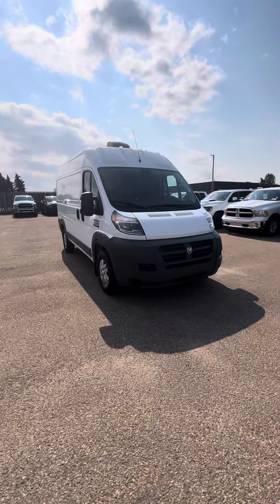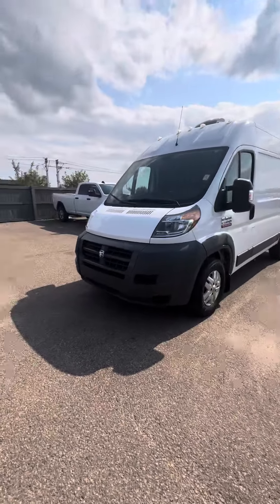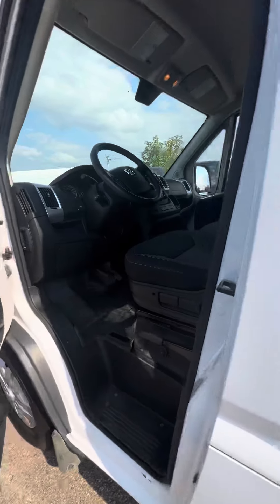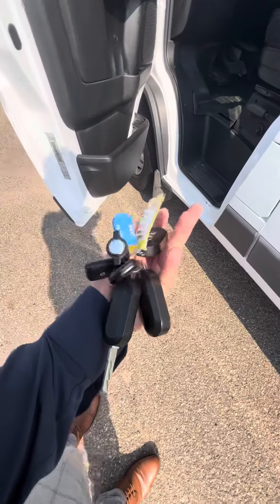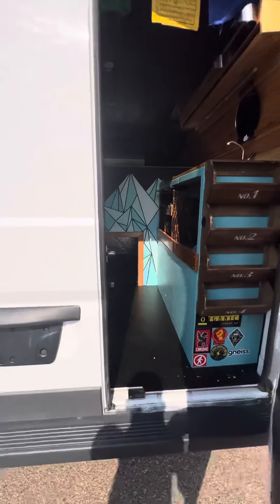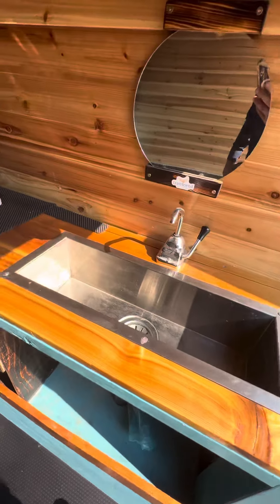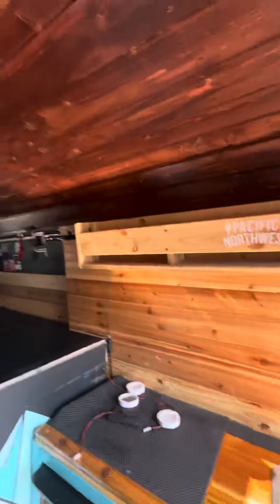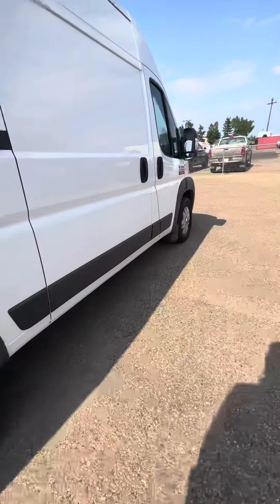Video for Eric